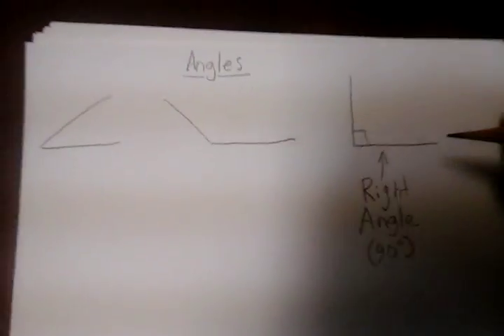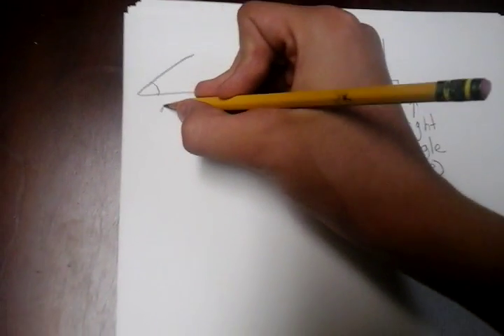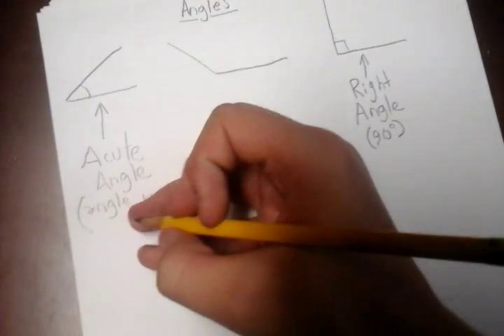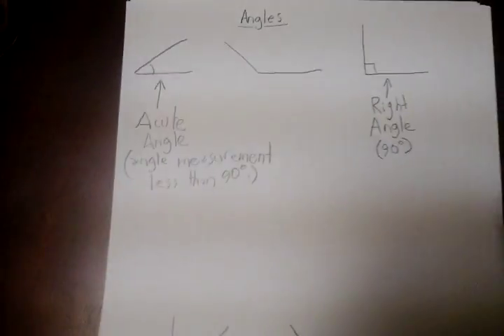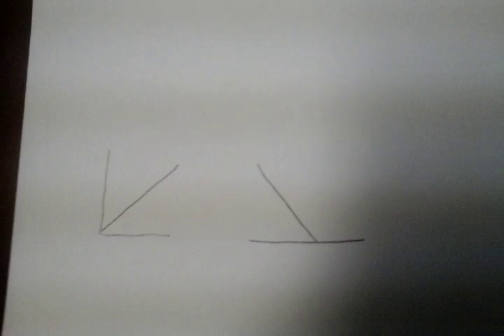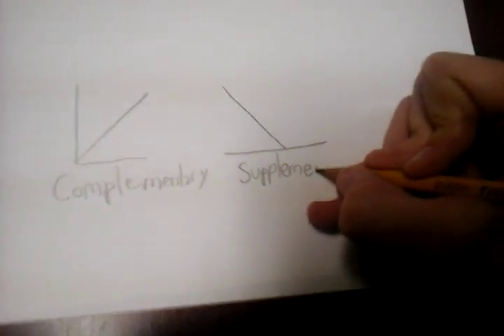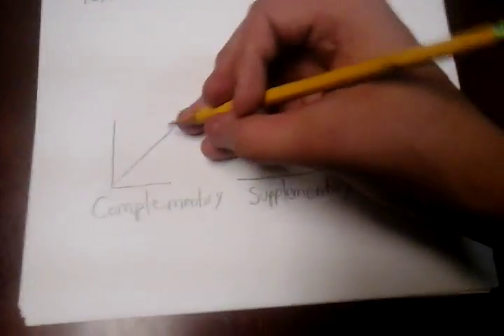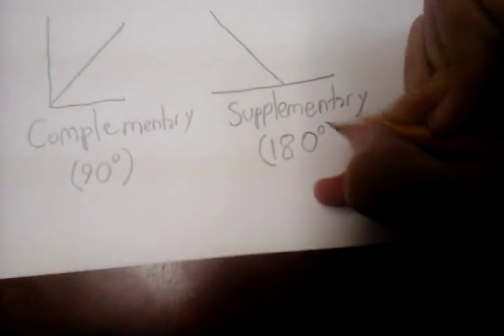Acute, obtuse, right, complementary and supplementary angles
On Andrew's Online School of Mathematics, we discuss angles.